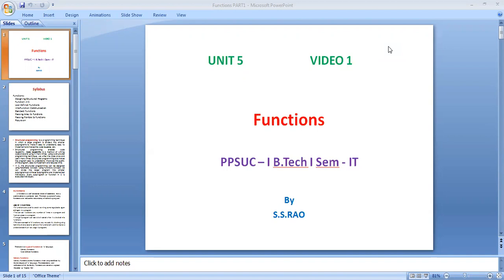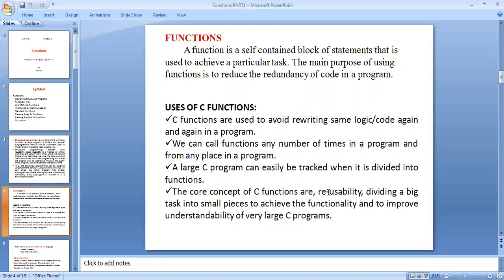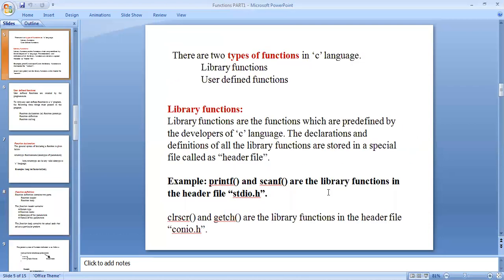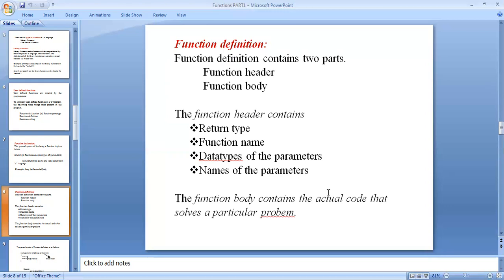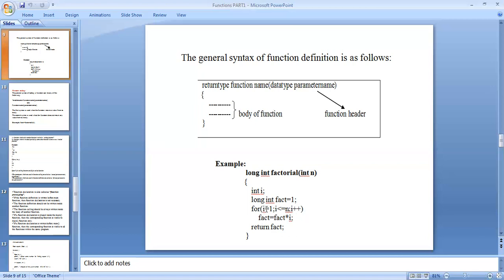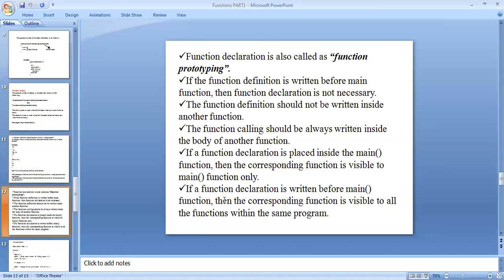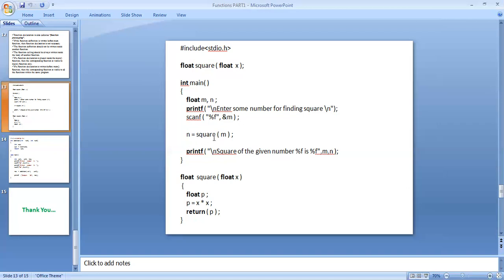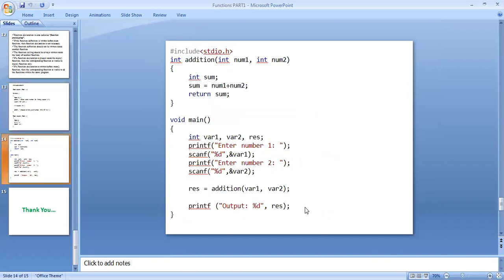FUNCTIONS IN C